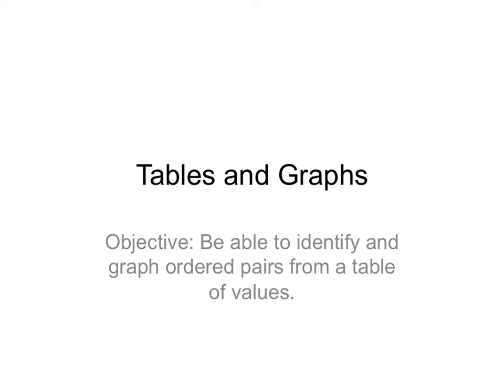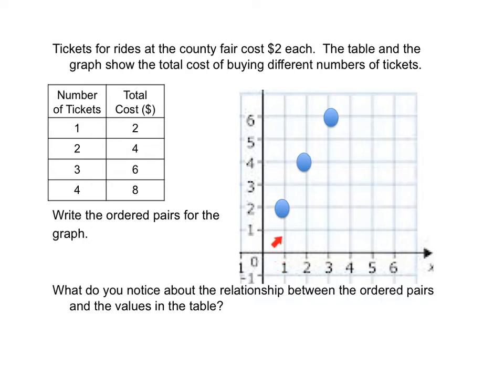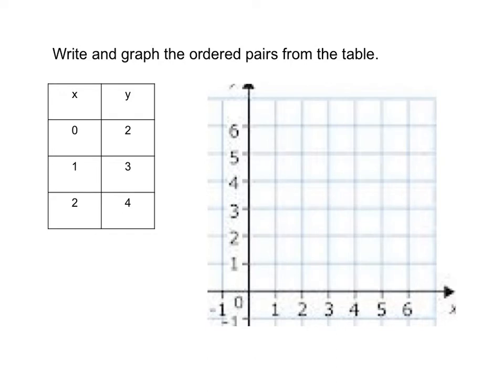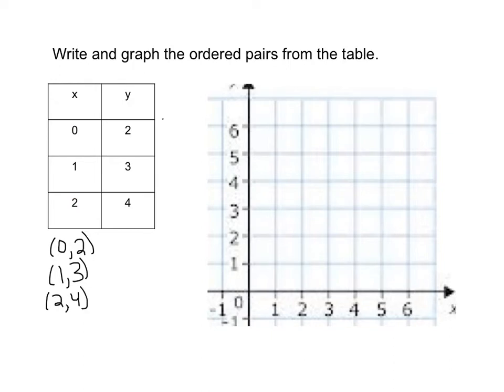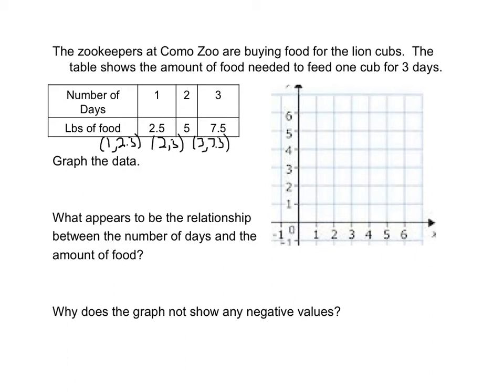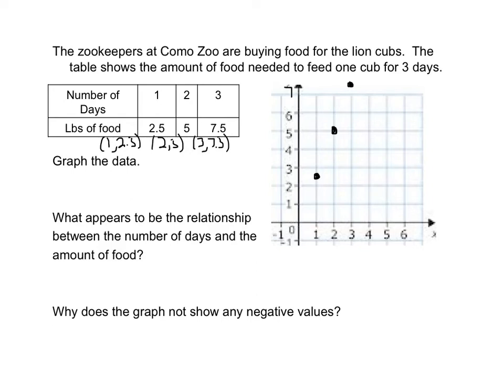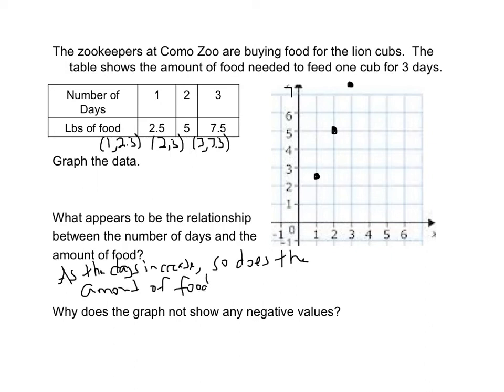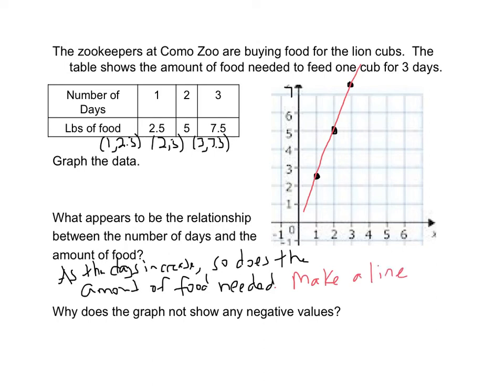Tables and Graphs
Converting values from tables to ordered pairs to graph.